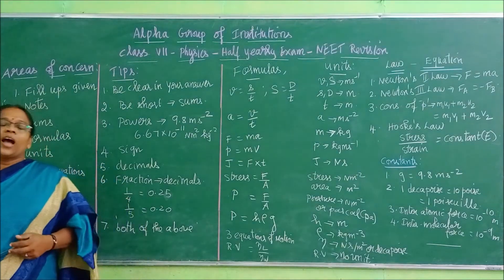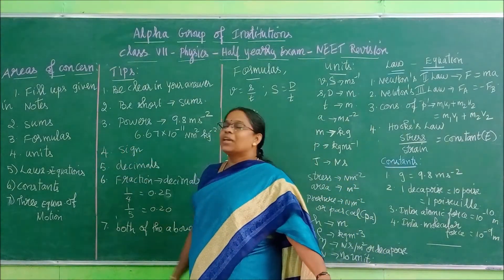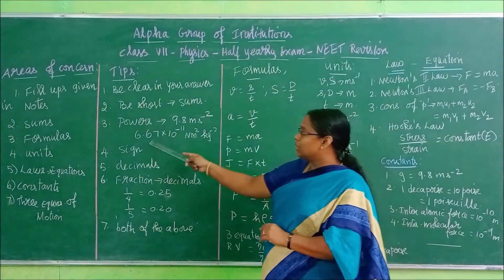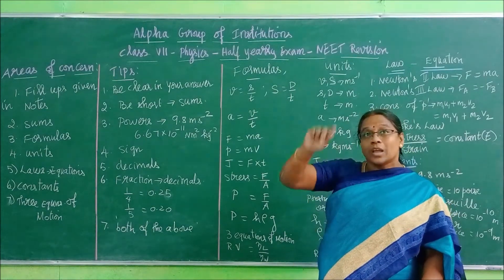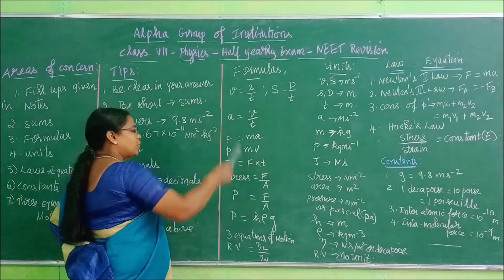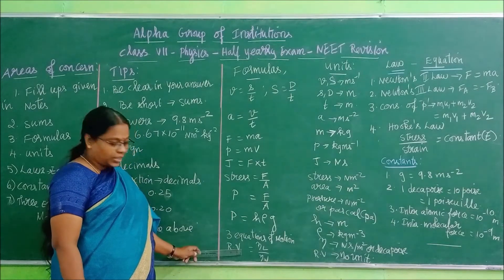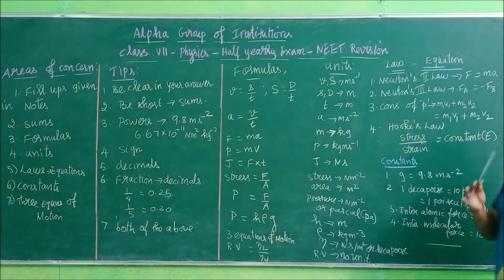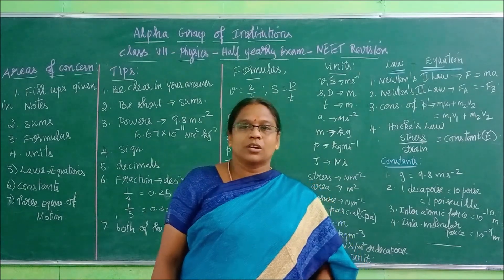GRADE VII PHYSICS NEET HALF YEARLY EXAM REVISION